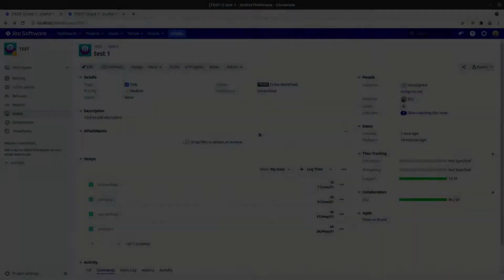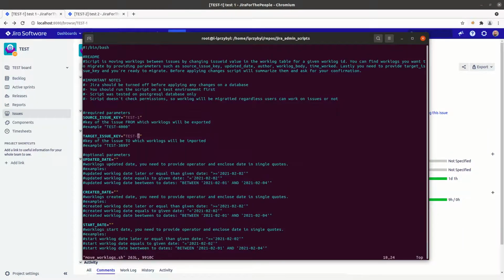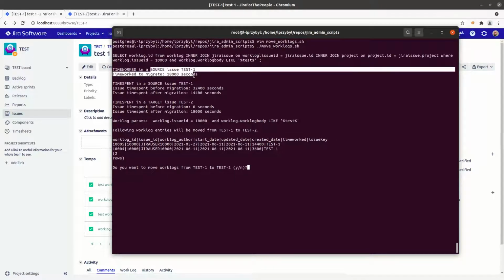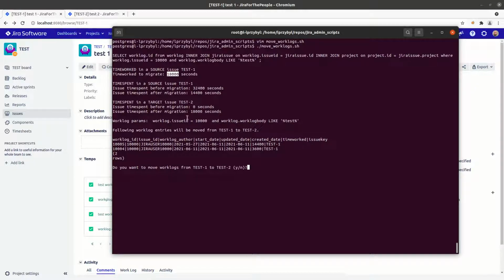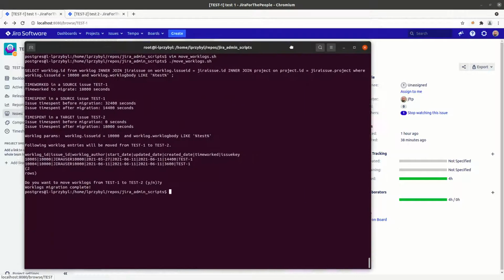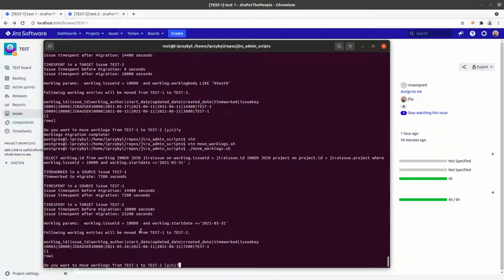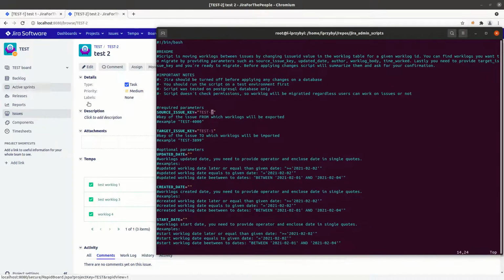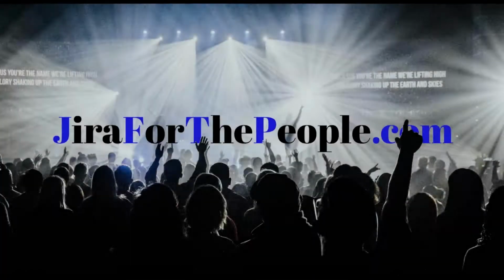How to bulk migrate worklogs between issues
Sometimes there`s a need to bulk move worklogs from one issue to another. If we`re talking about couple of them, you can easily do the transfer manually. But when they come in dozens it can take a lot of time. Here I`m providing you the bash script which can do all the work for you.

and/or watch the video that contains some migration examples.

Whole script can be found in my repository I have put some comments there but If you have any question on its use, please don`t hesitate to ask: .